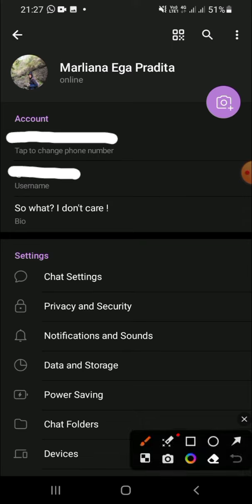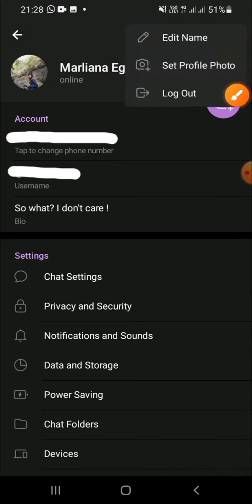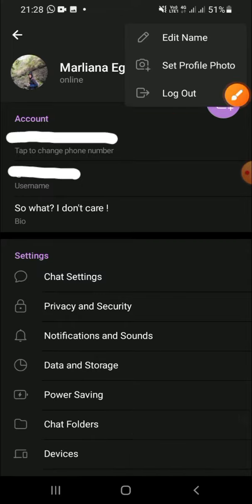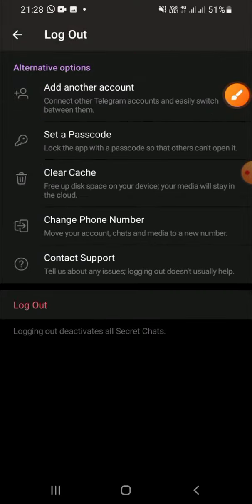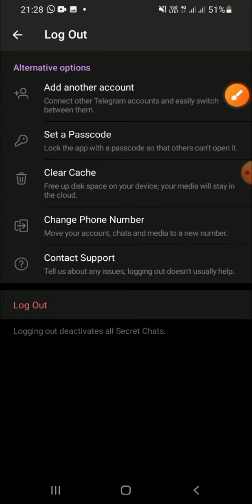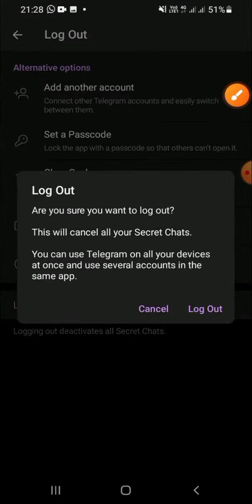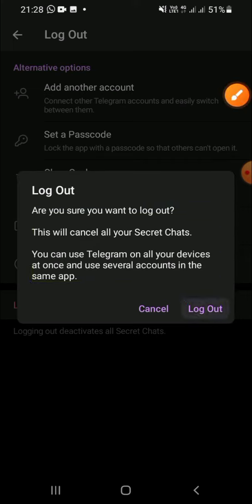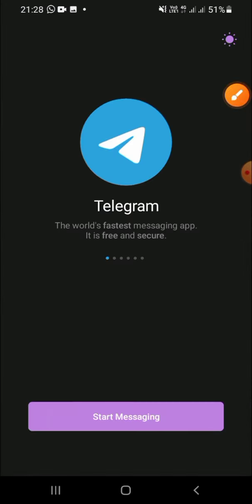Fast and Easy! How We Can Simply Log Out of Our Telegram Account in Android Mobile Phone?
Need to log out of your telegram account but doesn't know how to do it? This video is for you! In this tutorial, we'll guide you how you can log out of your account easily.